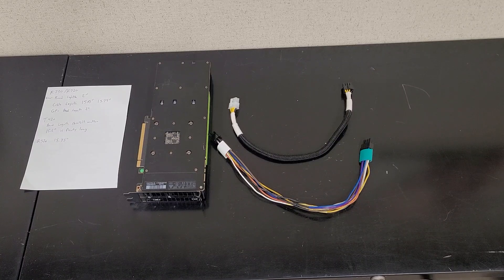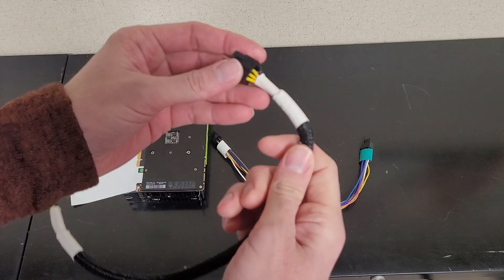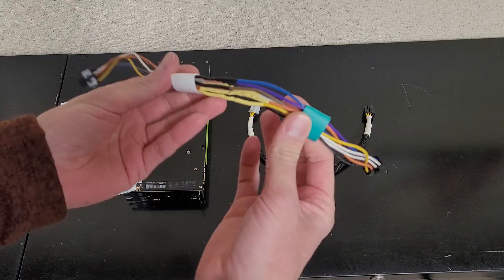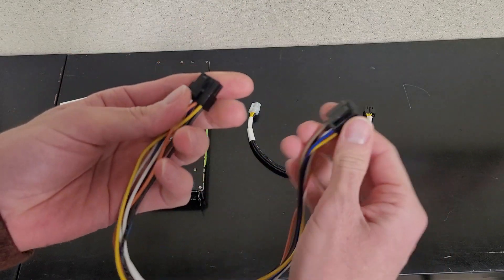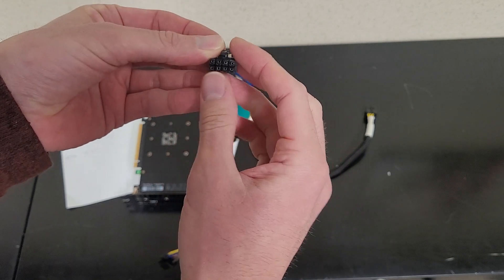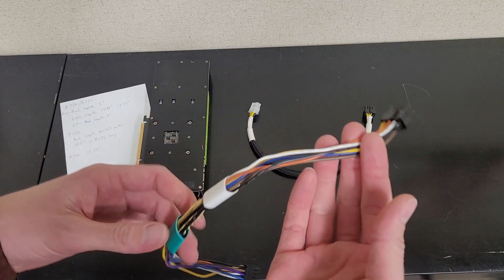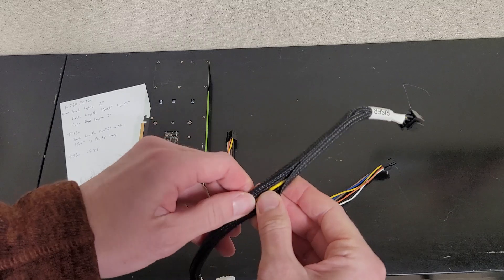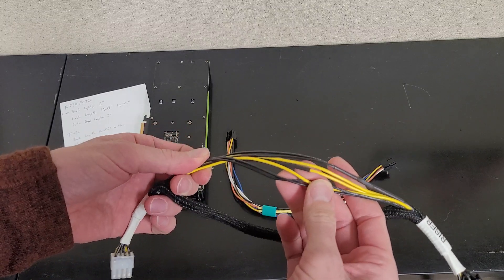Finalized design for my Dell PowerEdge to NVIDIA Tesla cable is near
Making the design plans and verified the official wiring of the cable. Now to submit everything to the people making them for me. Should have them on hand in the next month or so hopefully.

Basically this cable will work with many PowerEdge servers like R730xd to the NVIDIA Tesla P100.

You can find the cables here when in stock